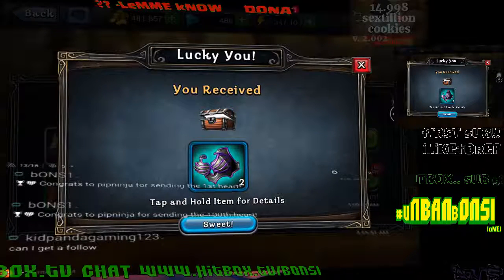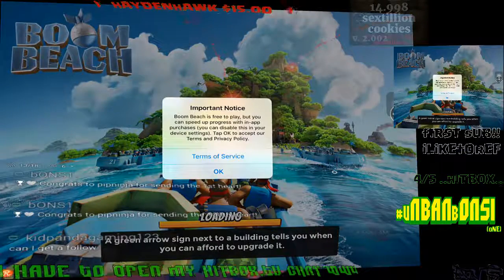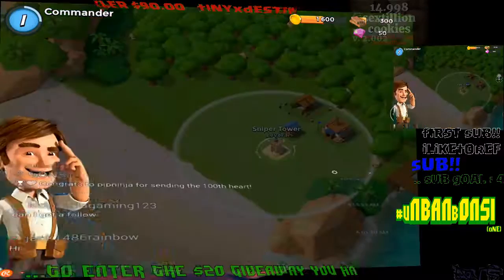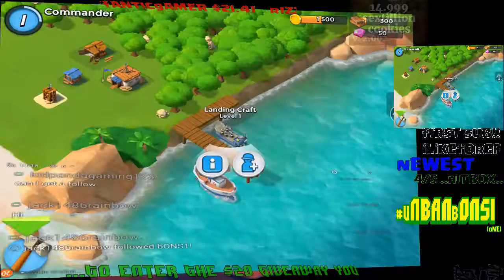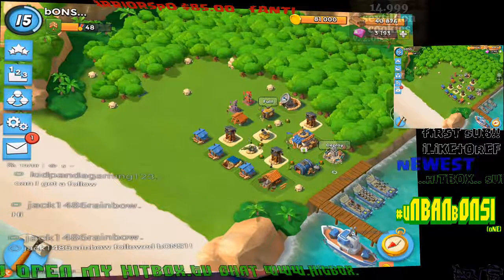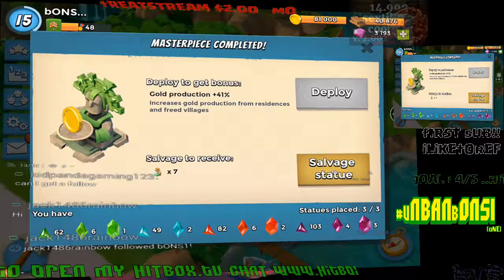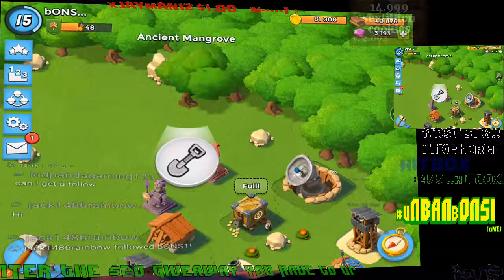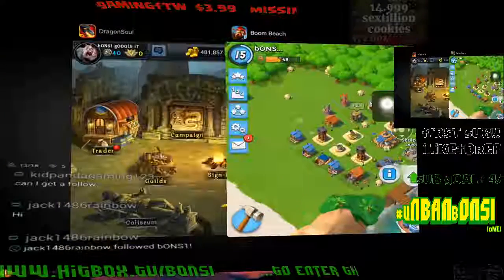bOOM bEACH oN mY iPAD fOR tHE fIRST tIME..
wHILE pLAYING dRAGONSOUL i aLMOST mISSED mY dAILY rEWARD fROM bOOM bEACH..  i wAS oN mY iPAD wHICH i nEVER eVEN pLAYED fROM yET!!

i gOT sCARED tHAT mAYBE i wOULD nOT bE aBLE tO LiNK tHE aCCOUNT.. qUICKLY rIPPED tHROUGH tHE tUTORIAL aND gOT a LiNK cODE tO cONNECT iT..

) aND cLICK LiKE iF yOU LiKE iT.. tHE oNLY pLACE i cARE fOR LiKES hONESTLY..

iF yOU fIND mE sLEEPING (wHILE LiVE) i aM sORRY.. i hAVE a mILD fORM oF nARCOLEPSY.. i fALL aSLEEP tOO mUCH aND pEOPLE cLICK tHE dISLIKE bUTTON wHEN i aM pASSED oUT..

tHIS cONTENT iS nOT aFFILIATED wITH, eNDORSED, sPONSORED, oR sPECIFICALLY aPPROVED bY sUPERCELL aND/oR aNY oTHER cOMPANY, aND sUPERCELL (aND/oR aNY oTHER gAME cOMPANY) iS nOT rESPONSIBLE fOR iT. bUT i aM pRETTY sURE yOU aLREADY kNEW tHAT!! fOR mORE iNFORMATION sEE sUPERCELL'S fAN cONTENT pOLICY